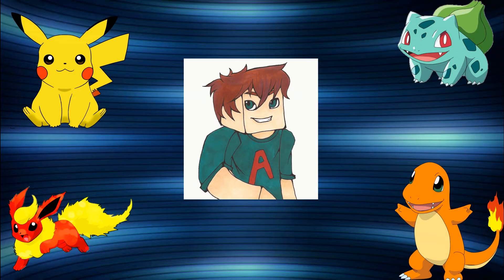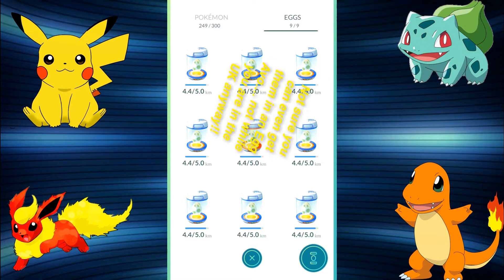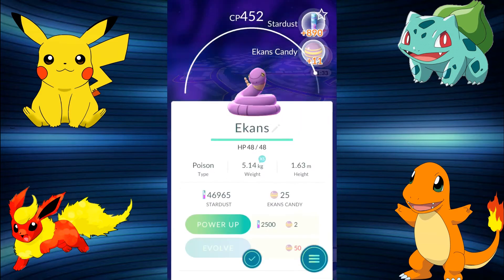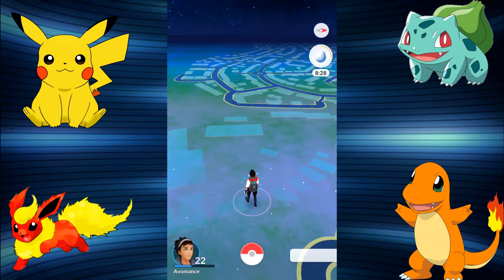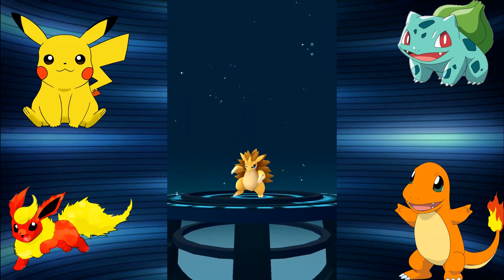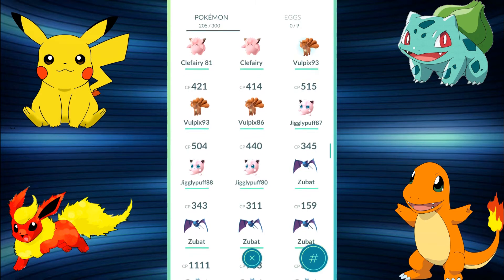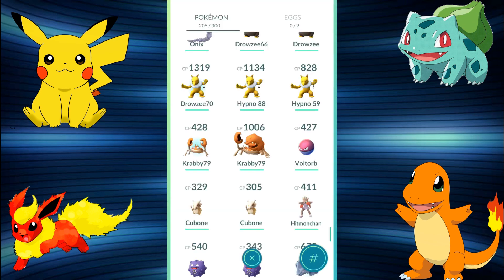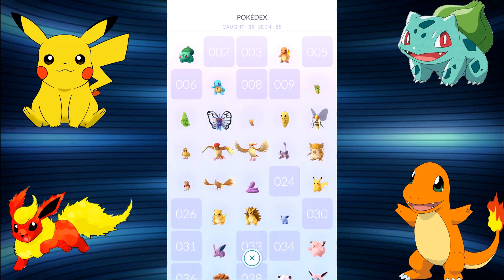Pokemon GO | POKEMONDAY | MASSIVE 9 x 5K EGG HATCH PLUS HUGE EVOLUTIONS | Ep9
MASSIVE 9 x 5K EGG HATCH LIVE!

ALSO - HUGE EVOLUTIONS WITH NEW POKEMON FOR THE POKEDEX

Don't miss this Family Friendly PokemonGO Pokemonday lets play Vlog

And as for my other playlists which include lots of Minecraft and other gaming fun too!

Don't miss my lets play videos in this lMinecraft series "Avo's Journey", it has almost become its own story mode, which can be found here:

Come and enjoy my Minecraft Tutorial Playlist, including simple and more advanced redstone buidling, and non-redstone creations which can be found here:

Probably the best ShoutOut Sunday series on YouTube can be seen here(maybe you channel can get involved with this awesome playlist?)

There is also my Minecraft SMP series "Ryotcraft", you can find that here - watch me build the Tre of Life:

Other playlists also available including Minigames such as Skywars, PvP, Hunger Games, Arcade, Death Run and others

PokemonGO created under licence by Niantic, Inc has taken the entire world by surprise with people, young and old, chasing around the country to find rare Pokemon and battle against friends and strangers for gym ownership.

Augmented reality gaming is now upon us. Walk the actual streets and parks that you live in and find Pocket Monsters, capture them, power them up, fight them. Switch it on and off depending on whether you want to see Pokemon in the streets where you live!

You gotta catch them all

Pokestops, Gyms and other features make this game one of the most addictive and fastest growing apps on the planet. Gamers such as AliA (as MoreAliA), DanTDM, Laughlan, Cam sucks and Syndicate have made it all the more popular.

Come and join the Pokemon Party and level up!

In this episode we are hatching 9 5K eggs all at once, with some huge results. Also, we evolve some awesome pokemon for our Pokedex
How to evolve your Pokemon in Pokemon GO and How to Hatch 9 5K Eggs in Pokemon Go - all in one episode!

Team Mystic all the way! Go PokemonGO

MUSIC